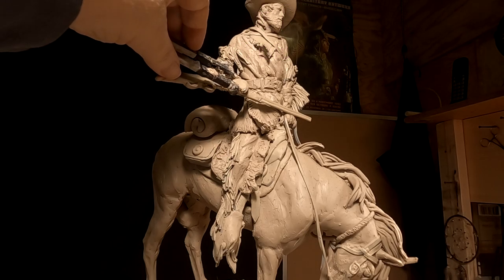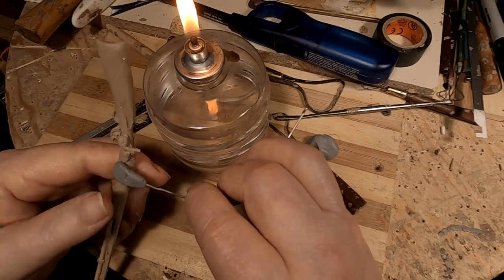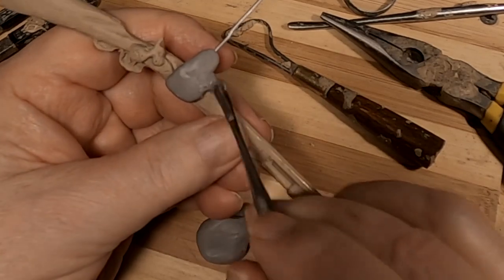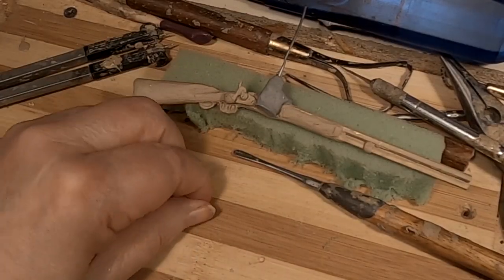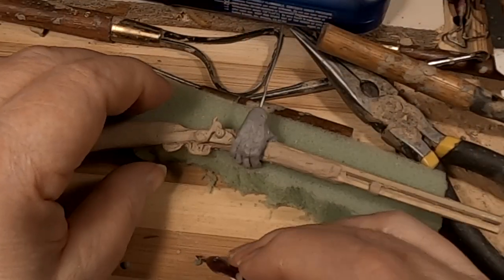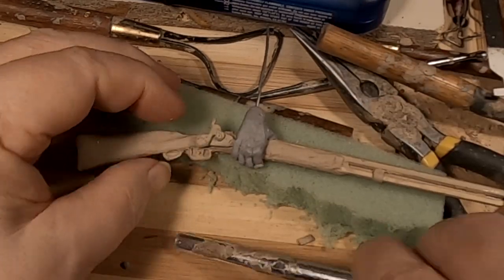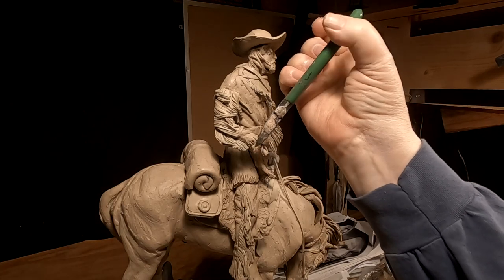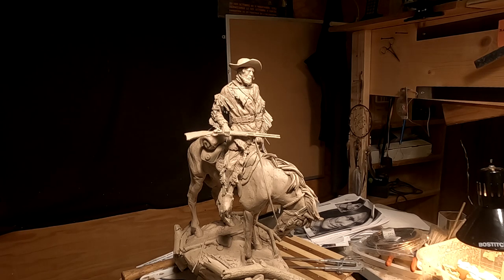Jim Bridger OVER THE NEXT MOUNTAIN Creating the Hand Holding the Hawkins Rifle